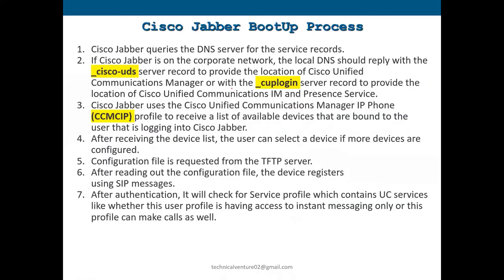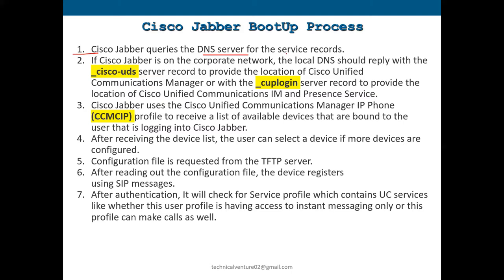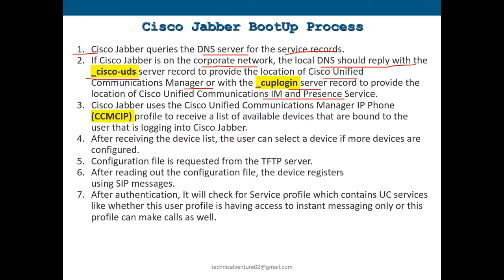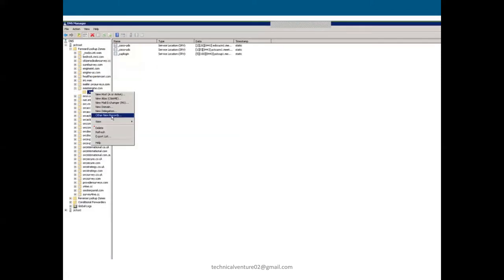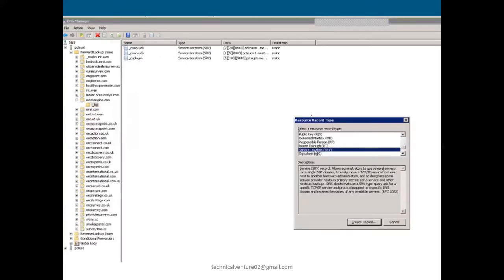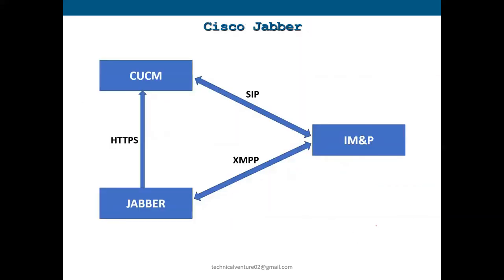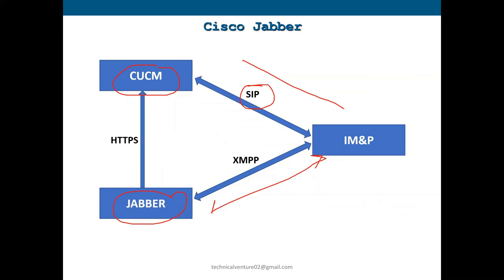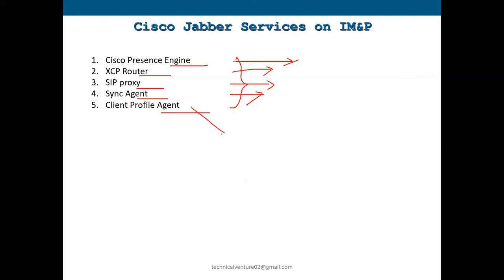Lecture-10 | Cisco Jabber Bootup Process | Configuration of SRV records in DNS Manager| Part-1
This Video is all about Cisco Jabber bootup process, I have explained about SRV records and how we can do the configuration on DNS manager, You will be able to learn the configuration on Forward lookup or Reverse Lookup as well.